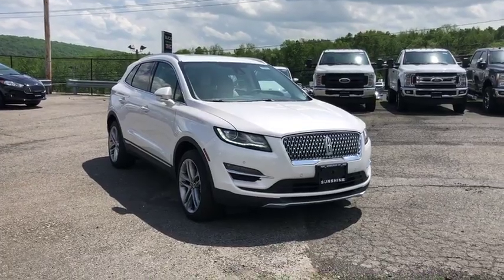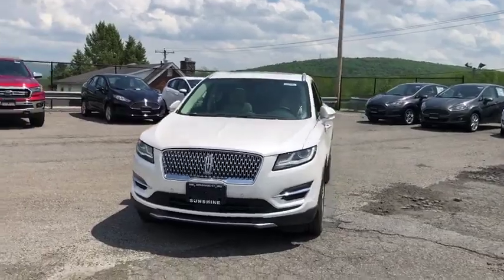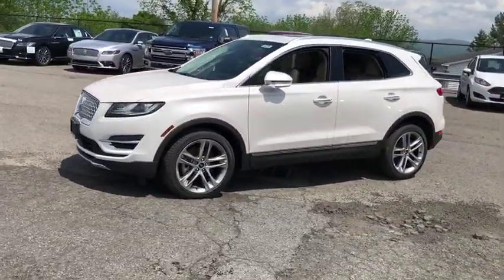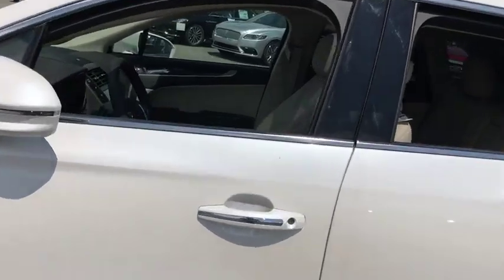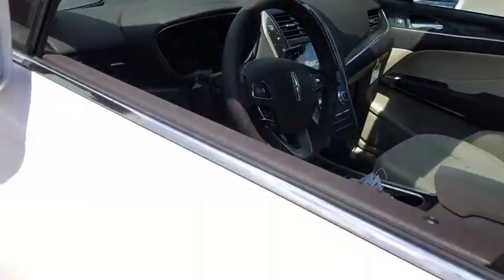2019 Lincoln MKC Newburgh, New Windsor, Middletown, Marlboro, Beacon, NY 94332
White Platinum Metallic Tri-Coat New 2019 Lincoln MKC available in Newburgh, New York at Sunshine Ford. Servicing the New Windsor, Middletown, Marlboro, Beacon, NY area.

Sunshine Ford
40 Route 17K

Nav System, Moonroof, Heated Leather Seats, Turbo Charged Engine, Aluminum Wheels, Panoramic Roof, All Wheel Drive. Reserve trim. EPA 25 MPG Hwy/19 MPG City! Warranty 6 yrs/70k Miles - Drivetrain Warranty;KEY FEATURES INCLUDELeather Seats, Navigation, Sunroof, Panoramic Roof, All Wheel Drive.BUY FROM AN AWARD WINNING DEALERWe aim to foster life-long relationships with our customers as members of our family by providing quality service, exceptional value and peace of mind.Fuel economy calculations based on original manufacturer data for trim engine configuration. Please confirm the accuracy of the included equipment by calling us prior to purchase.
ENGINE: TURBOCHARGED 2.0L I-4  (STD),Turbocharged,All Wheel Drive,Active Suspension,Power Steering,ABS,4-Wheel Disc Brakes,Brake Assist,Brake Actuated Limited Slip Differential,Aluminum Wheels,Tires - Front Performance,Tires - Rear Performance,Wheel Covers,Temporary Spare Tire,Sun/Moonroof,Generic Sun/Moonroof,Panoramic Roof,Heated Mirrors,Power Mirror(s),Integrated Turn Signal Mirrors,Power Folding Mirrors,Rear Defrost,Privacy Glass,Intermittent Wipers,Variable Speed Intermittent Wipers,Rear Spoiler,Remote Trunk Release,Power Liftgate,Power Door Locks,Daytime Running Lights,Automatic Headlights,Fog Lamps,AM/FM Stereo,CD Player,Navigation System,Satellite Radio,MP3 Player,Steering Wheel Audio Controls,Bluetooth Connection,Pass-Through Rear Seat,Rear Bench Seat,Adjustable Steering Wheel,Trip Computer,Power Windows,Leather Steering Wheel,Keyless Entry,Keyless Start,Hands-Free Liftgate,Universal Garage Door Opener,Cruise Control,Climate Control,Multi-Zone A/C,Woodgrain Interior Trim,Power Driver Seat,Power Passenger Seat,Leather Seats,Bucket Seats,Heated Front Seat(s),Driver Adjustable Lumbar,Passenger Adjustable Lumbar,Seat Memory,Cooled Front Seat(s),Auto-Dimming Rearview Mirror,Driver Vanity Mirror,Passenger Vanity Mirror,Driver Illuminated Vanity Mirror,Passenger Illuminated Visor Mirror,Floor Mats,Cargo Shade,Mirror Memory,Remote Engine Start,Telematics,Auxiliary Audio Input,WiFi Hotspot,Smart Device Integration,Security System,Engine Immobilizer,Traction Control,Stability Control,Front Side Air Bag,Rear Parking Aid,Blind Spot Monitor,Cross-Traffic Alert,Tire Pressure Monitor,Driver Air Bag,Passenger Air Bag,Front Head Air Bag,Rear Head Air Bag,Passenger Air Bag Sensor,Knee Air Bag,Driver Restriction Features,Child Safety Locks,Back-Up Camera